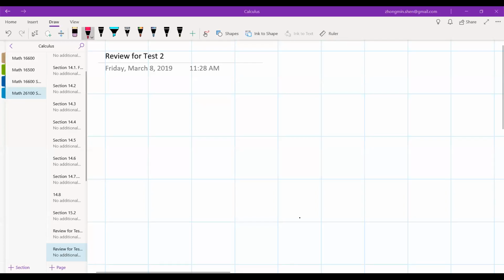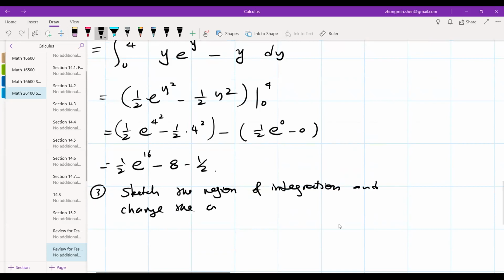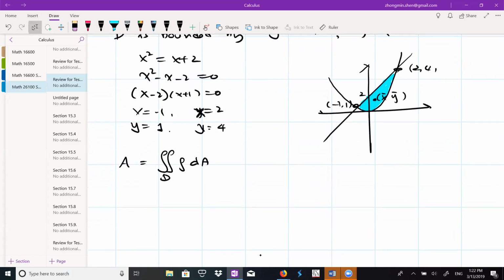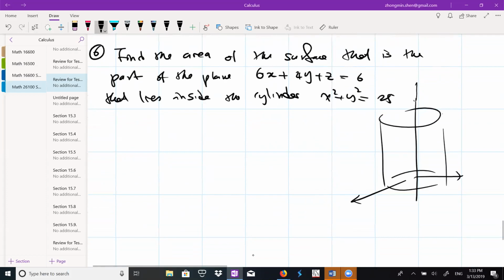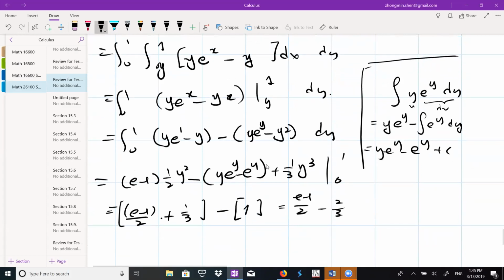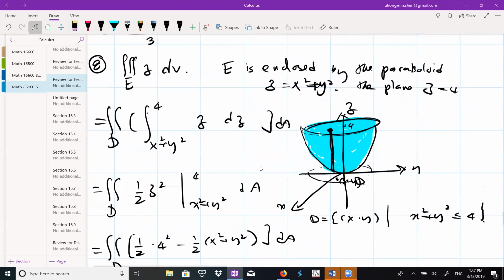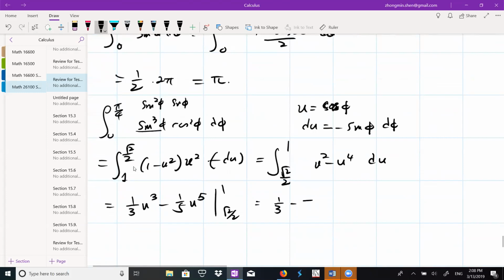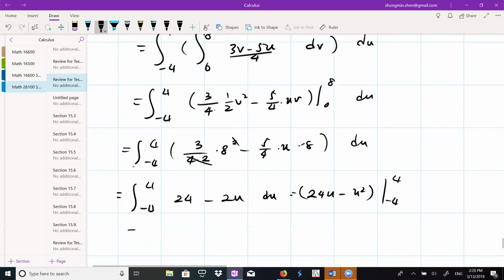Shen's Calculus III. Review for Test 2